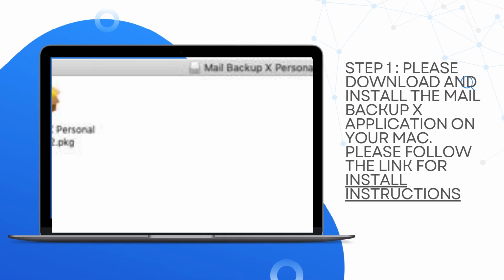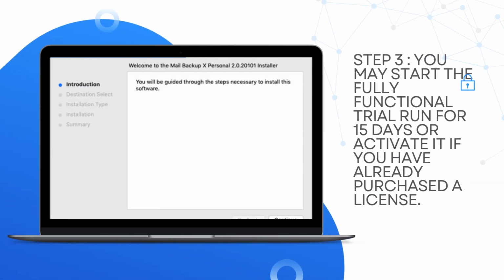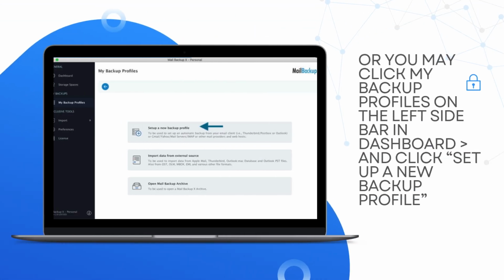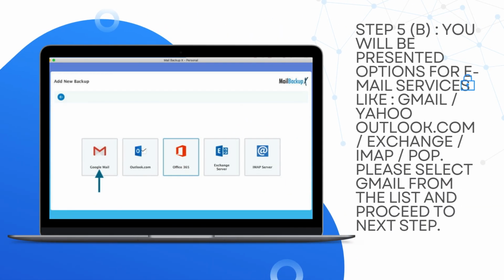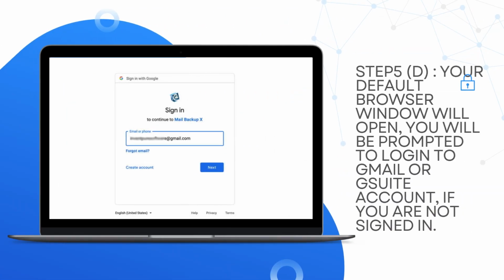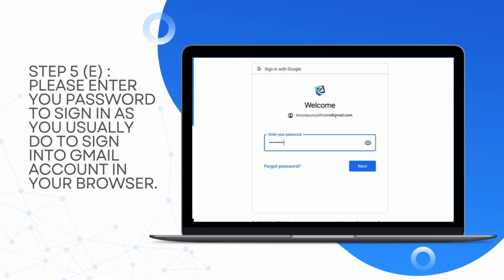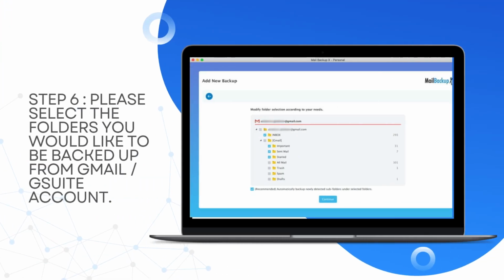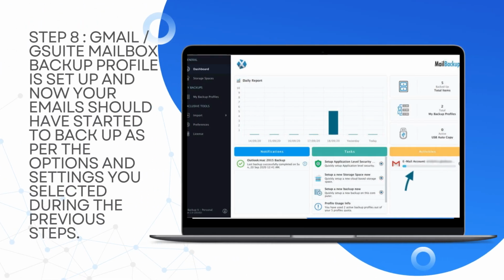How to Backup Gmail Email to Google Drive, Dropbox and Microsoft OneDrive? Mail Backup X Free Demo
Want to safeguard your important Gmail emails? In this tutorial, we’ll discuss with you through how to backup Gmail emails to Google Drive, Dropbox and Microsoft OneDrive directly to your Mac – quickly, safely, and easily. You can try free version of Mail Backup X for 15 days. It is free for 15 days and then you can buy full version go through

Here is the URL that will help you step by step guide to backup Gmail Backup to Google Drive, Dropbox and Microsoft OneDrive.

🔍 What You’ll Learn:
✔️ How to Backup Gmail Mail to Google Drive
✔️ How to Backup Gmail Mail to Dropbox
✔️ How to Backup Gmail Mail to Microsoft OneDrive
✔️ How to Backup Gmail Mail on Mac OS X
✔️ How to Backup Gmail Mail on Windows PC